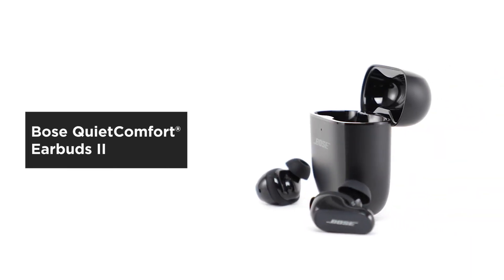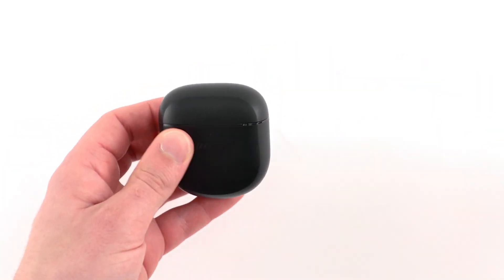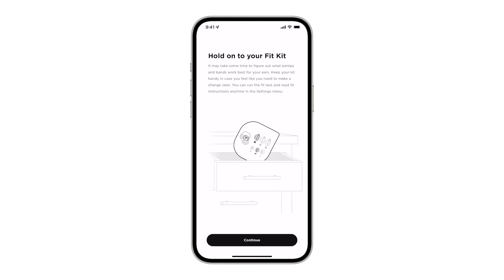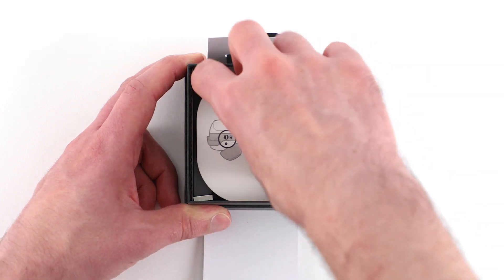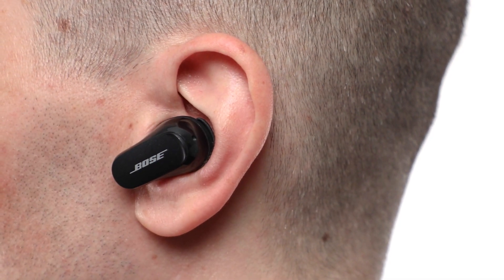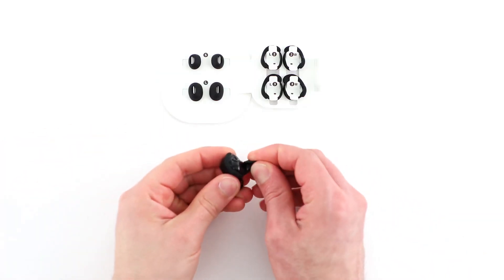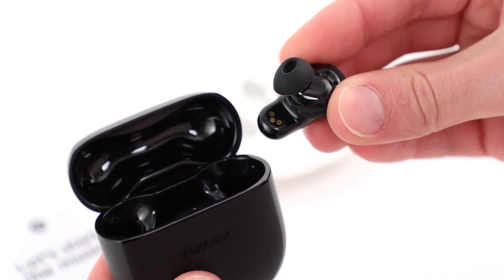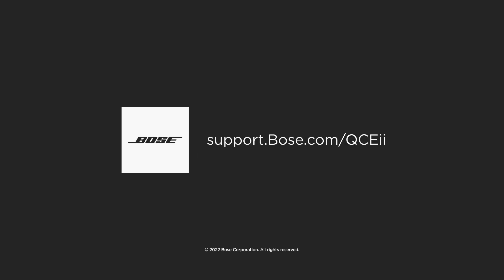Bose QuietComfort Earbuds II | Mở hộp và Thiết lập sản phẩm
Video hướng dẫn cách mở hộp và thiết lập tai nghe chống ồn Bose QuietComfor Earbuds II.

Nội dung video
0:00 - Mở đầu
0:15 - Hộp sạc và mã QR
0:38 - QC Earbuds II
0:54 - Kết nối ứng dụng Bose Music
1:23 - Nâng cấp Firmware
1:50 - Hướng dẫn sử dụng và Bộ phụ kiện đeo (Fit Kit)
2:11 - Đeo tai nghe
2:34 - Công nghệ CustomTune
2:55 - Thử độ vừa vặn
3:14 - Thay Đệm tai và Đai ổn định
3:33 - Cáp sạc và Hướng dẫn an toàn
3:41 - Sạc tai nghe và hộp đựng
4:27 - Kết thúc